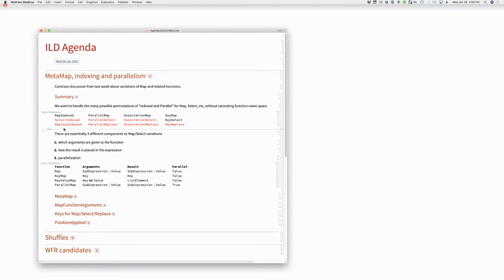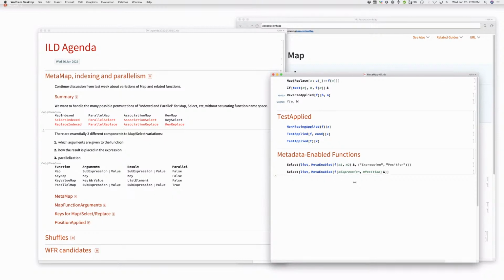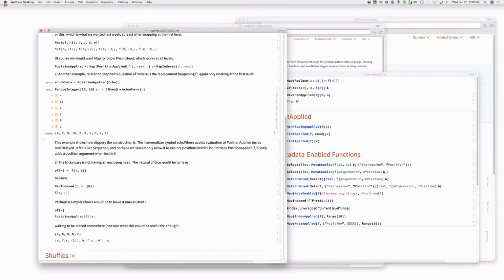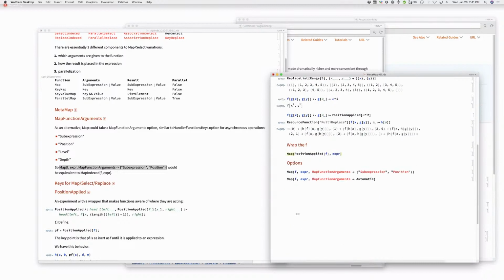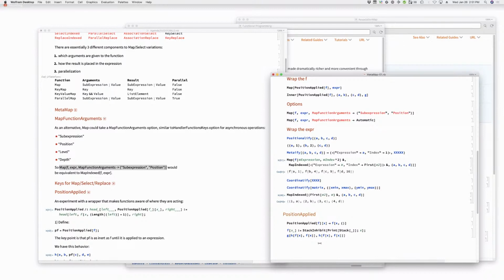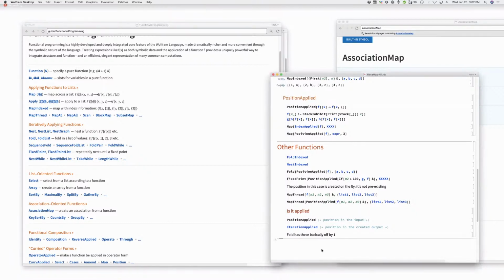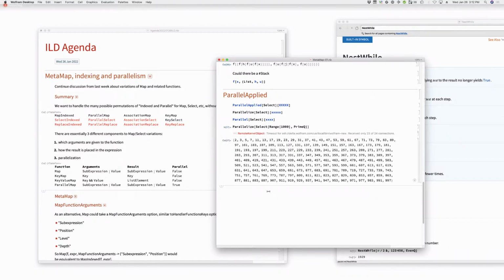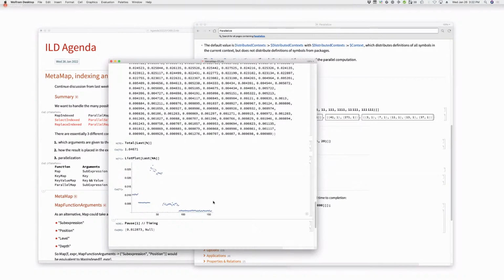Live CEOing Ep 545: Language Design in Wolfram Language [MetaMap & Shuffles]